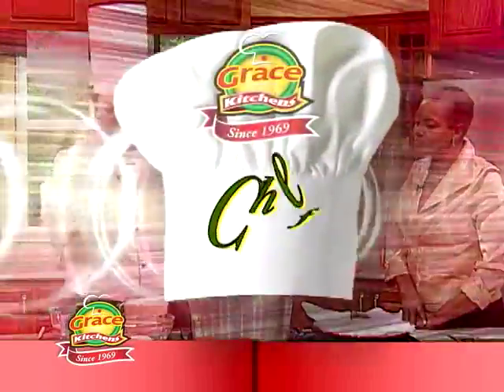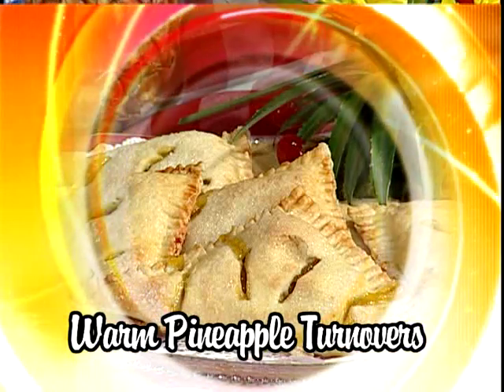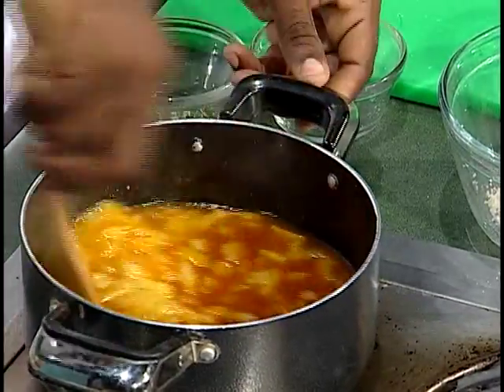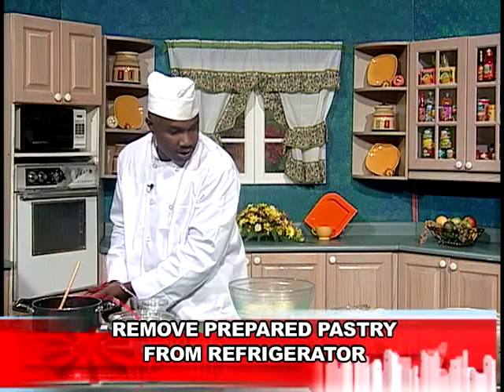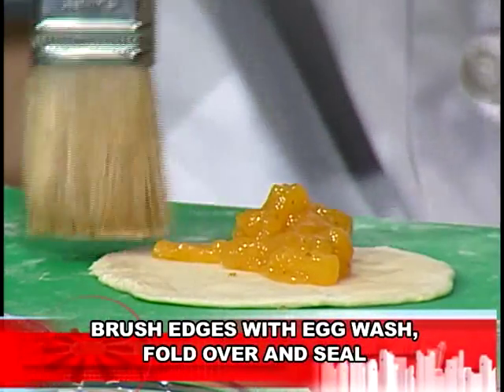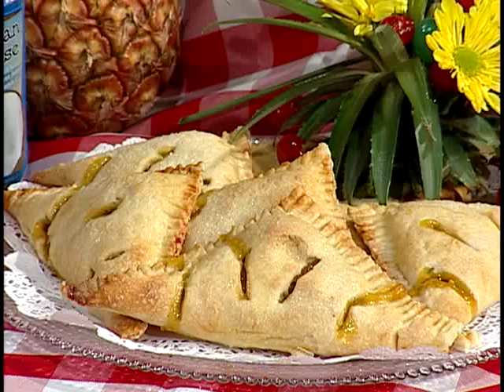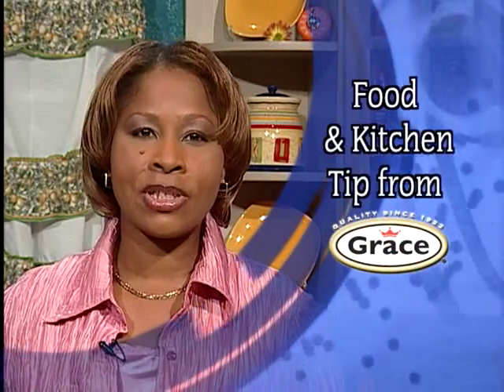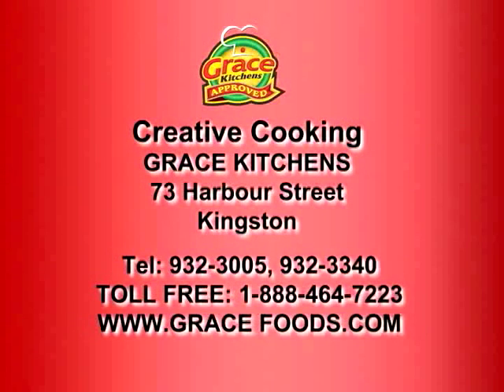Pineapple Turnover - Grace Foods Creative Cooking Chef Series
It looks good!! Master Chef at the Jamaica Defence force, Curtis Ralston, walks us through the steps in making a delicious Warm Pineapple turnover!